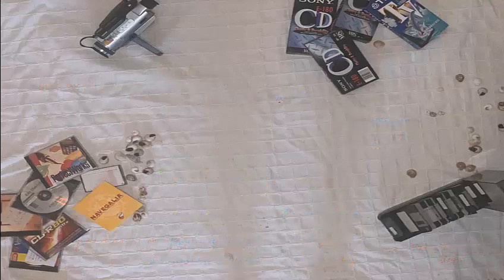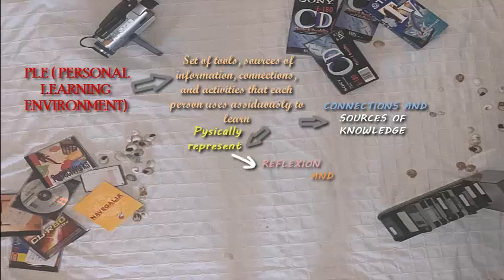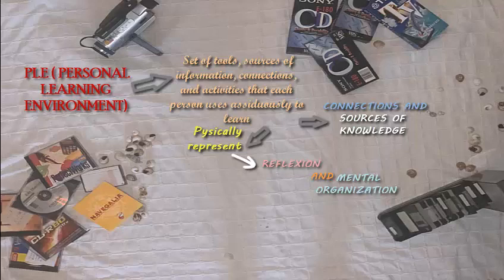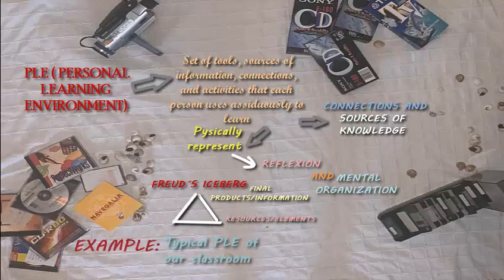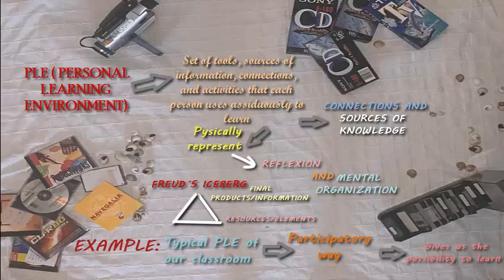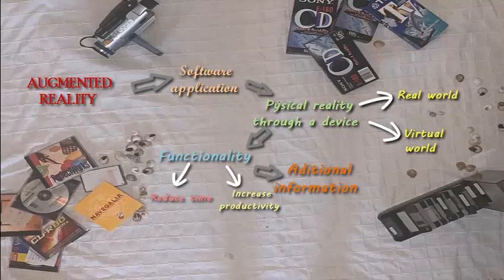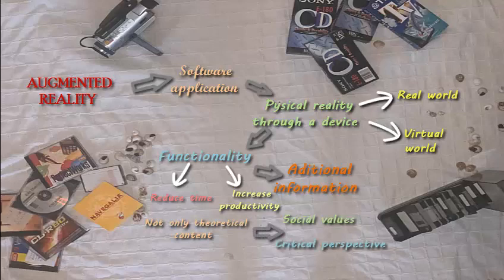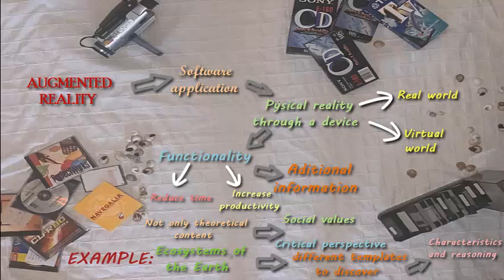Exam of the subject "resources and ict"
References:

Esteve, F. Castañeda, L., & Adell, J. (2018). Holistic Teaching Competence for a Digital World. [Archivo PDF]. Recuperado de

Lemke, C. (2010) Innovation through technology, in Bellanca, J. A. & Brandt, R. (eds.) 21st century skills: Rethinking how students learn. Bloomington, Solution Tree Press, 243-274. Recuperado de

Goodyear, P. & Carvalho, L. ( S. F.). Framing the analysis of learning network architectures. [Archivo PDF]. Recuperado de

Koehler, M. J., & Mishra, P. (2009). What is technological pedagogical content knowledge? Contemporary Issues in Technology and Teacher Education, 9(1), 60-70. Recuperado de

Castañeda, L. y Adell, J. (2013). The Anatomy of PLEs. En L. Castañeda y J. Adell (Eds.), Entornos Personales de Aprendizaje: Claves para el ecosistema educativo en red (pp. 11-27). Alcoy: Marfil. Recuperado de

Portfolio.intef.es. (2020). Portfolio De La Competencia Digital Docente. [Web page].

Rodgers, D. (2018, 9 de enero). The TPACK Framework Explained. [ Mensaje en un blog]. Obtenido de

Bramell, A. ( 2019, 26  March). The TPACK Framework. [ Mensaje en blog]. Obtenido de

Adams, C. (2019). TPACK Model: The Ideal Modern Classroom. [Web page].

Innovación y Desarrollo Docente. ( 2018, 20 de junio). ¿Qué es un PLE (Entorno personal de aprendizaje)?. [Mensaje en blog]. Obtenido de

Rodríguez, I. (2016, 26 de octubre). Mi PLE. Las 4´Cs: curar, crear, compartir y comunicar. [ Mensaje en blog]. Recuperado de

Gómez, B. V. ( 2019, 23 de agosto). PLE (Personal Learning Environment). [Mensaje en blog]. Recuperado de